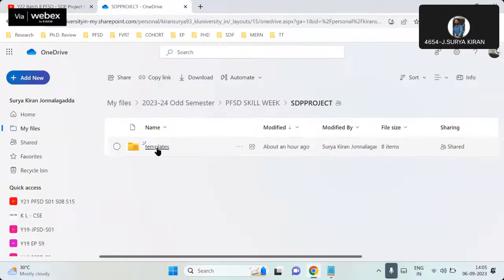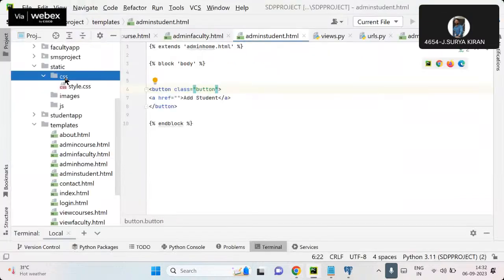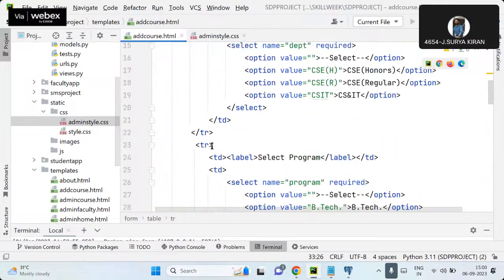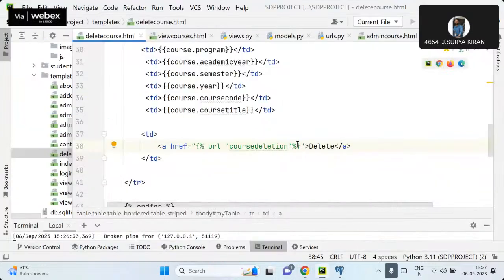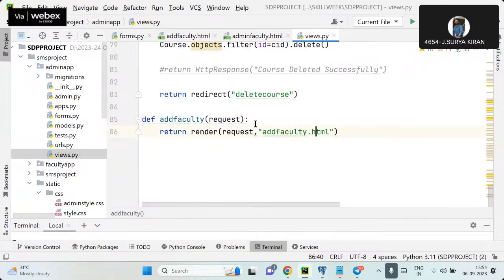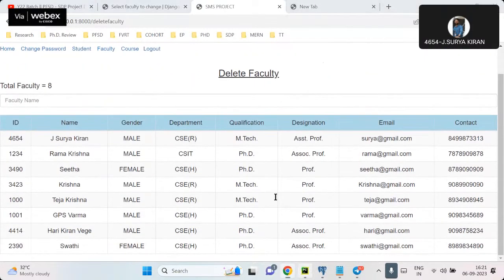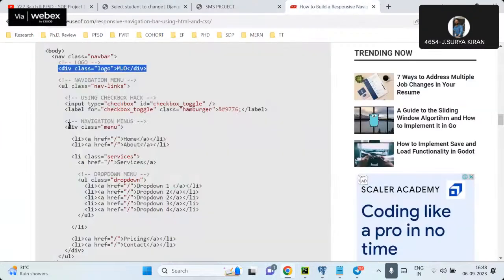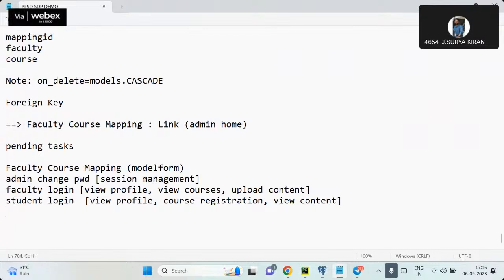Y22 Batch || PFSD - SDP Project Demonstration on 06/09/2023